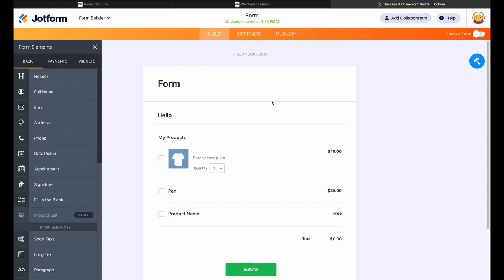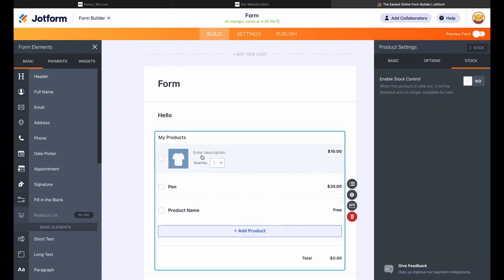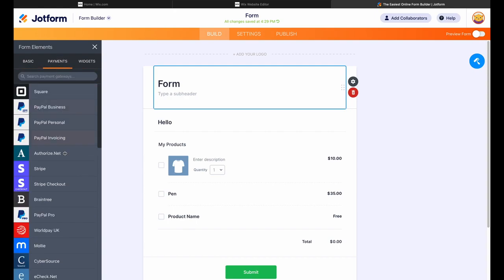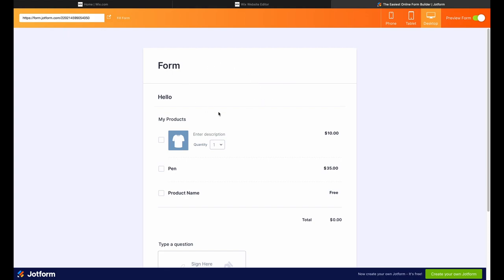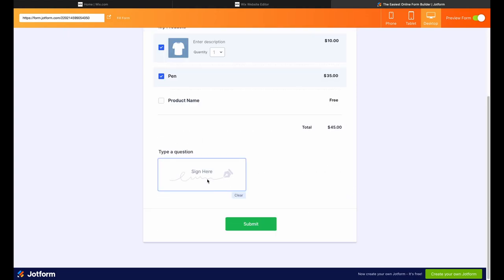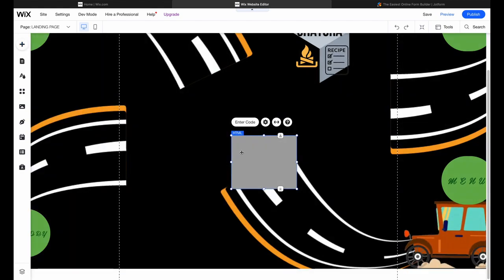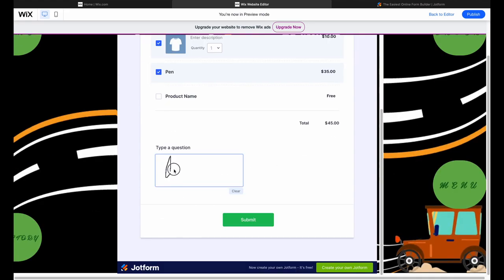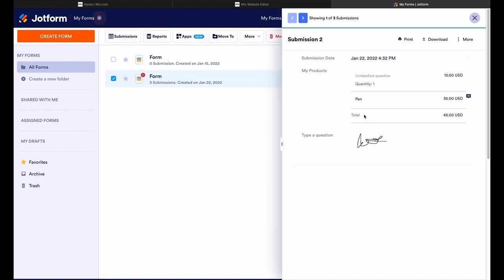How to integrate Payment Gateway in WIX |Jotform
How to integrate a form with Payment Gateway in WIX |Jotform|WIX

Signing off
MSThoughts